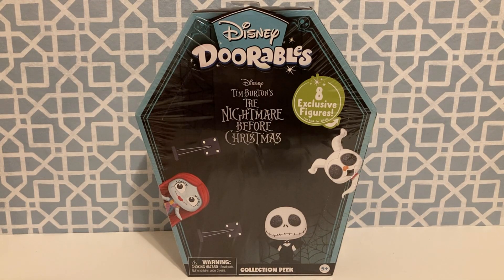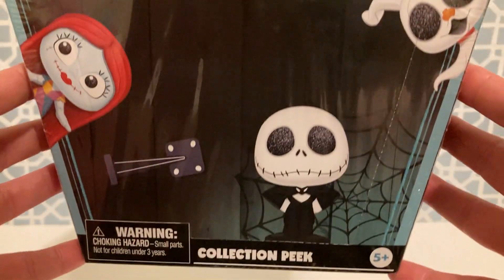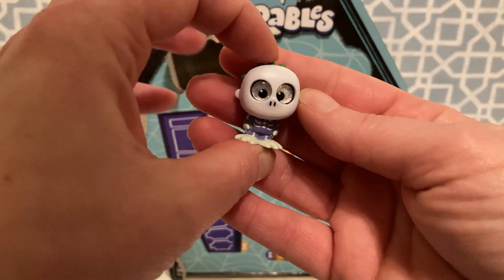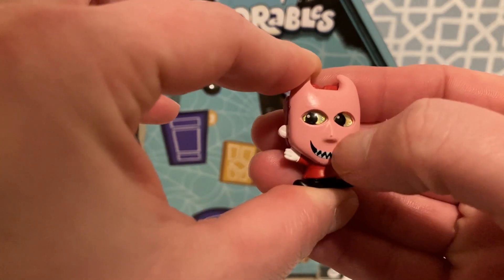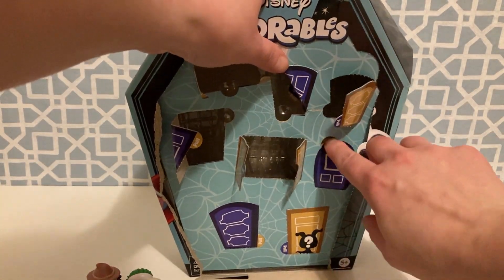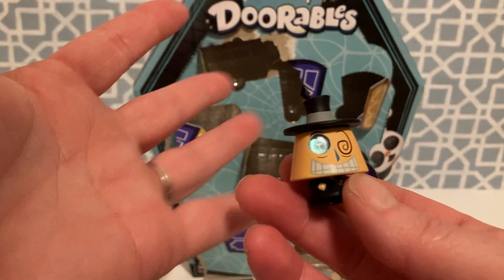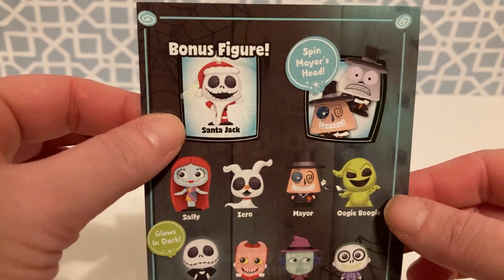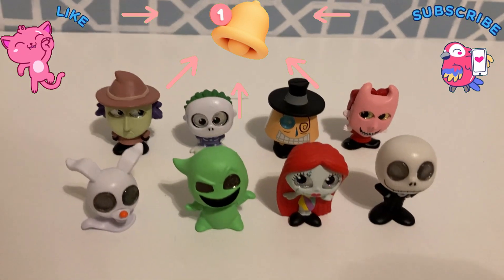UNBOXING DISNEY DOORABLES NIGHTMARE BEFORE CHRISTMAS COLLECTION PEEK!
Hey guys! In this video we are taking a look at the Disney Doorables Nightmare Before Christmas Collection Peek. These characters look so cool and glittery and I cant wait to dive into this video. See you there!